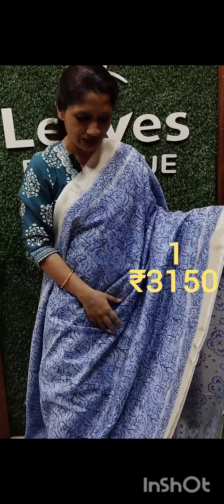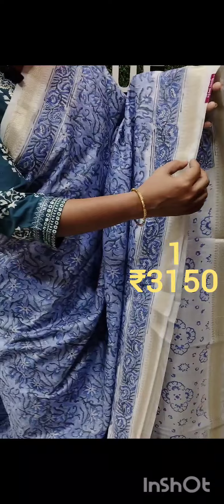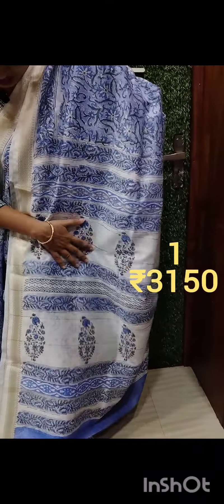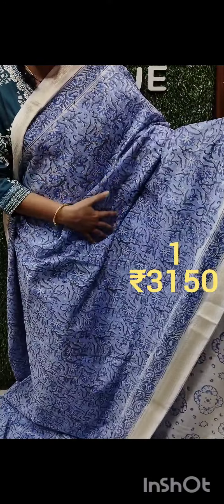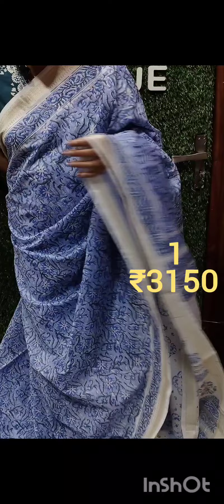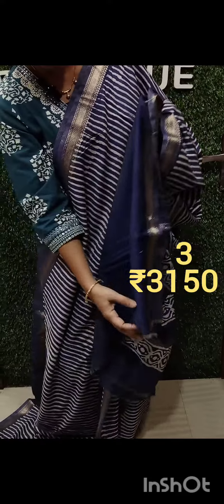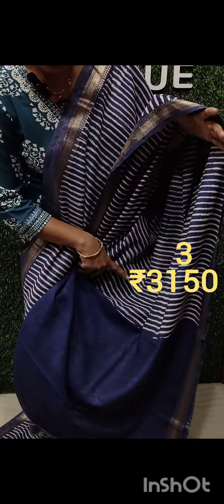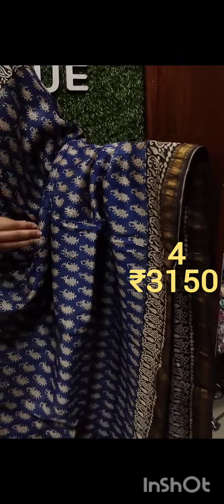Maheshwari Silk sarees.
Viscose Maheshwari Silk Sarees.

To Book your order : 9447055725